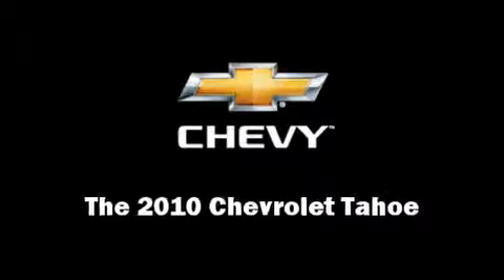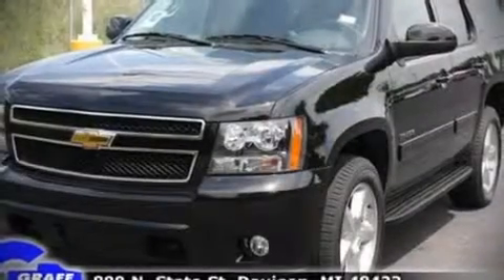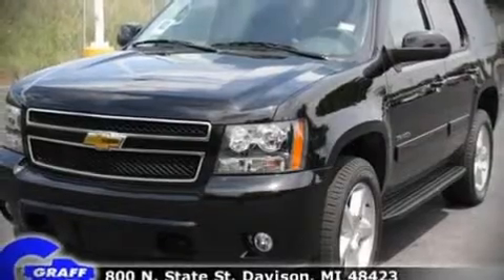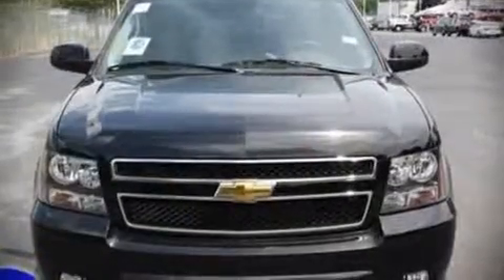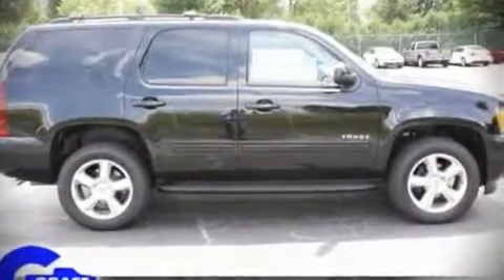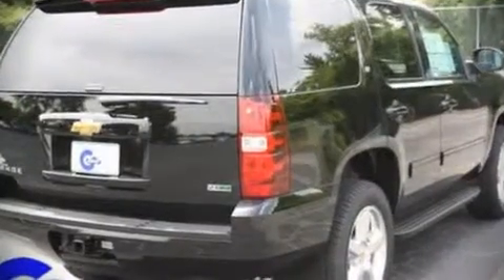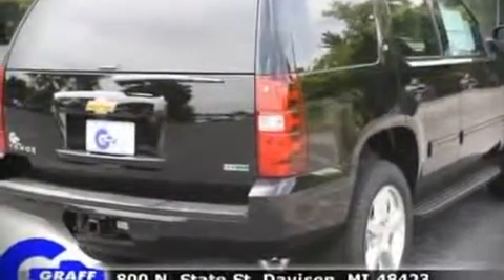New 2010 Chevrolet Tahoe - StockID: 6-76739 - Hank Graff Davison, Flint Chevy Dealer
You are viewing one of our New Chevrolet SUV's, Hank Graff Chevrolet Davison encourages you to come in for a test drive on this New 2010 Chevrolet Tahoe, stock# 6-76739. We are located in Davison Michigan near Flint, MI - Grand Blanc, MI - Lapeer, MI - All Surrounding Mid-Michigan areas. Come take a look at this New 2010 Chevrolet Tahoe today. Our experienced sales staff is eager to share its knowledge and enthusiasm with you.

Year: 2010
Make: Chevrolet
Model: Tahoe
Bodystyle: SUV
Engine: V-8cyl
Trans.: 6-Speed Automatic
Miles: 97
Exterior: Black
Interior: Ebony

Address:
800 N. State St.